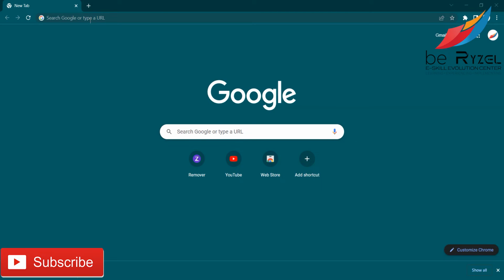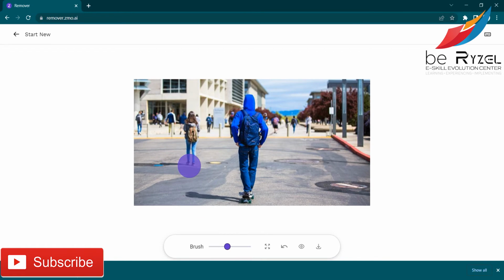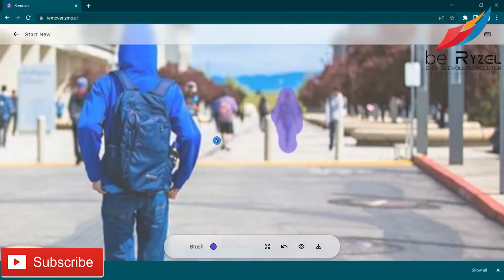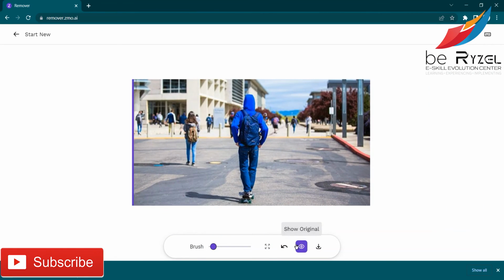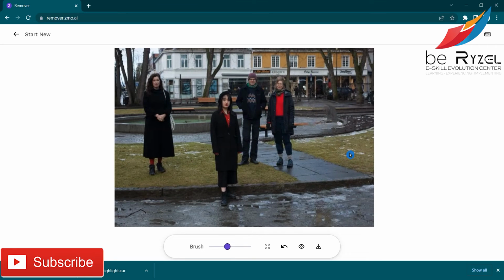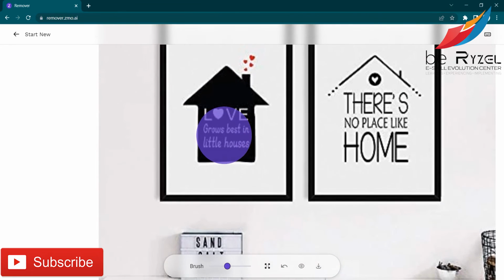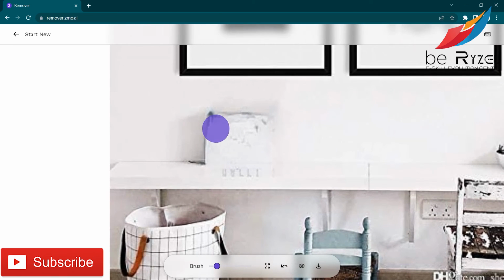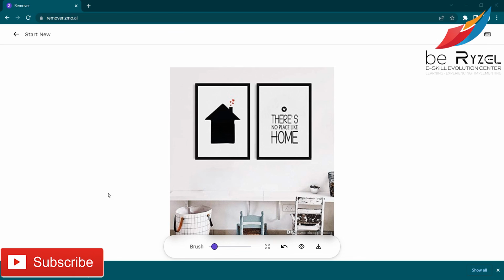Remove unwanted objects/person/people from photos/images/pictures online Free Tool - be Ryzel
In This Video, You are going to know How to Remove unwanted objects/person/people from photos/images/pictures online completely Free.

It will Save a lot of your time and can do wonders.

First Photo: 00:18 - 02:30
Second Photo: 02:31 - 03:34
Third Photo: 03:41 - 05:36